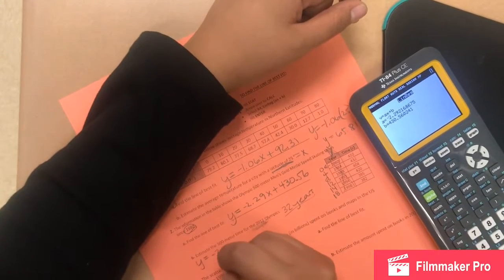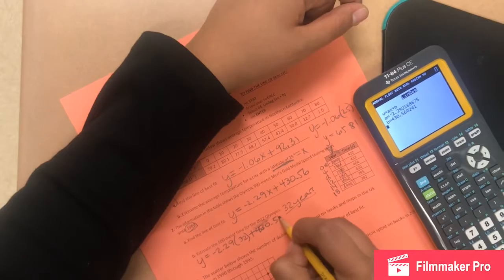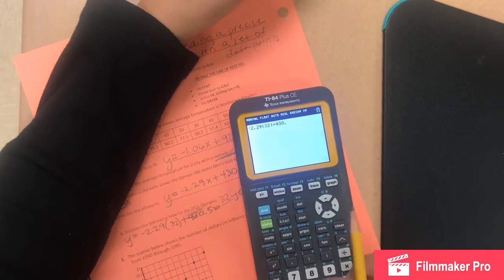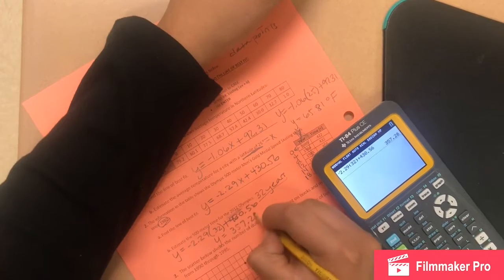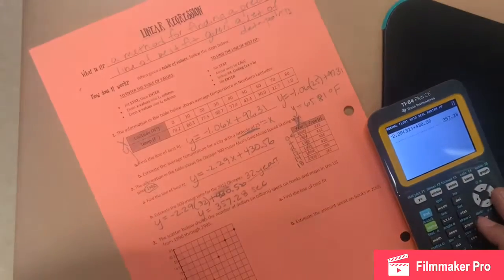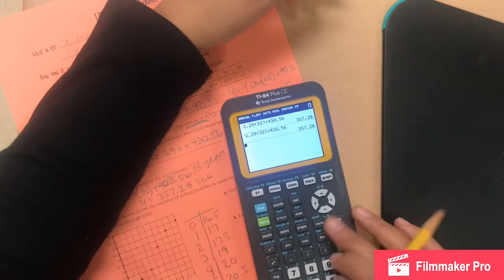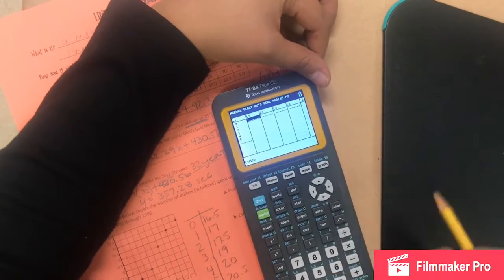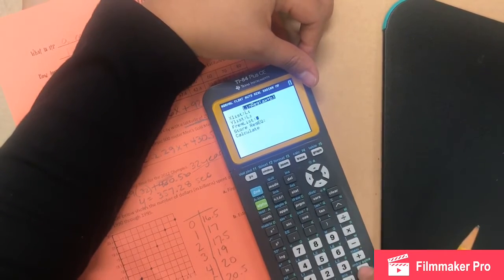Lesson 3.17 Scatterplots & Line of Best Fit